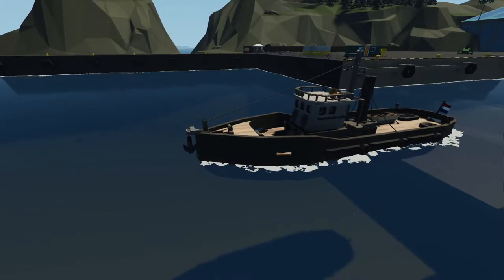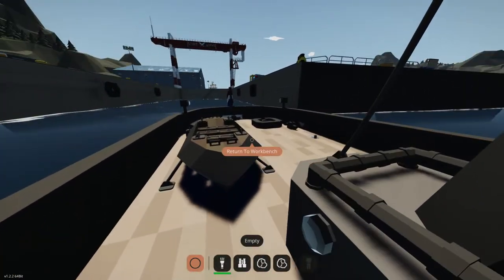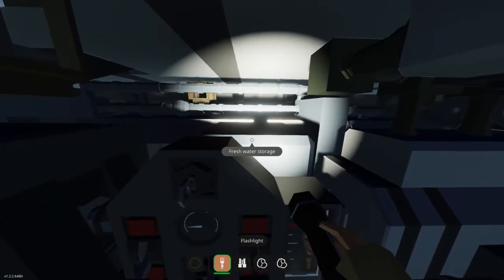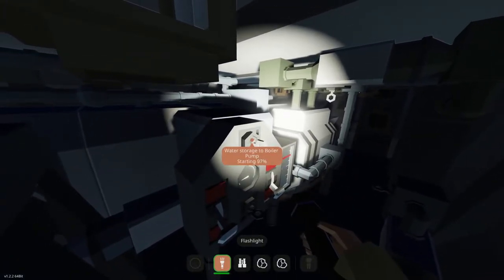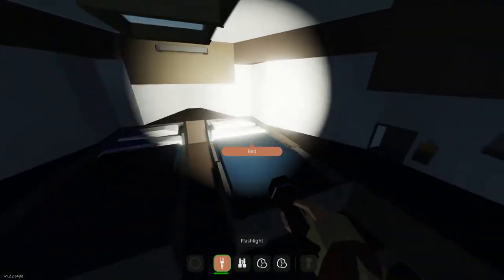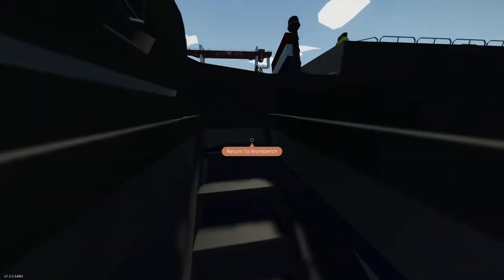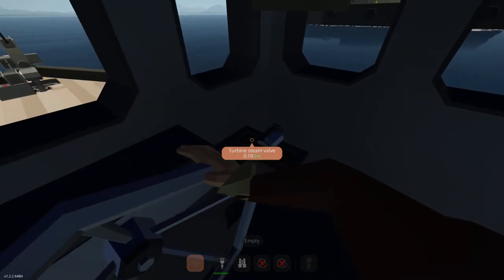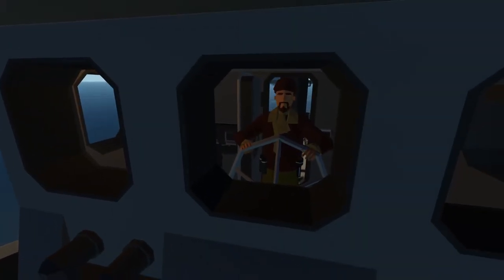-Bob- Small Steam Powered Boat - Today's Top Spot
Today we take a look at a little steam-powered boat named Bob - and remember Bob spelled backwards is boB.

The Stormy Awards 2021 are about 117 days away. Please join the SubReddit:

⏱️TIMESTAMPS⏱️
0:00​ Intro

📥Download
-Bob- Small Steam Powered Boat